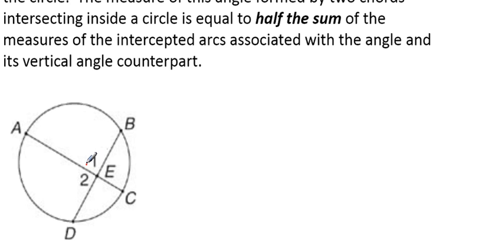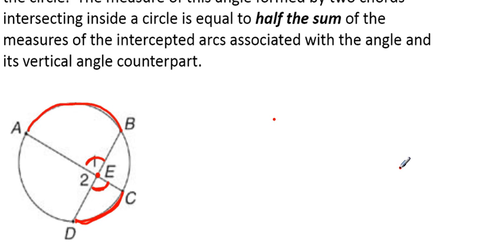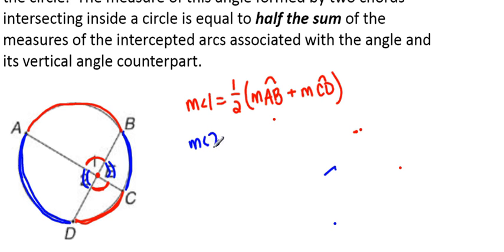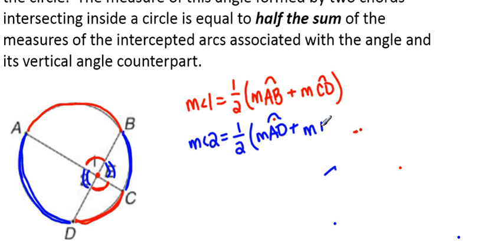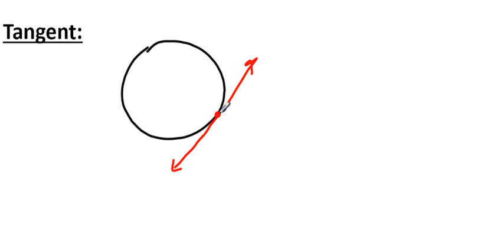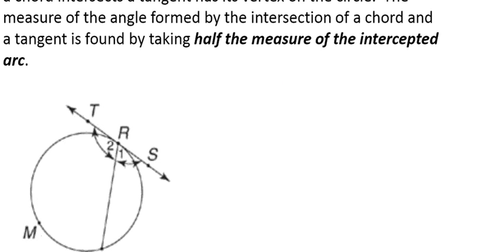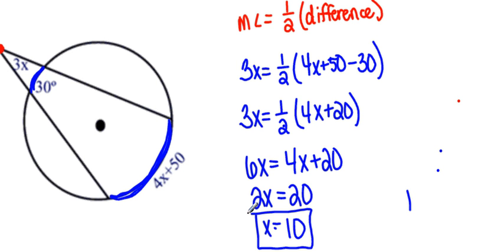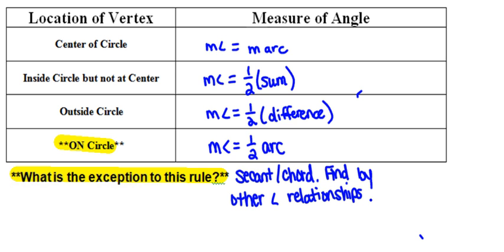Angles Formed by Chords, Tangents & Secants